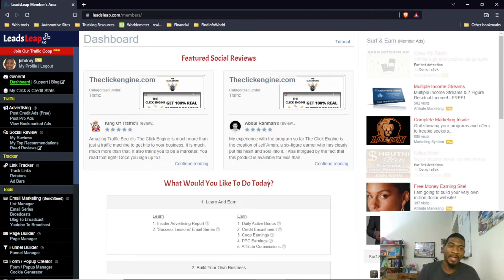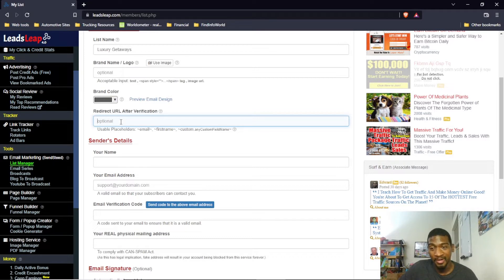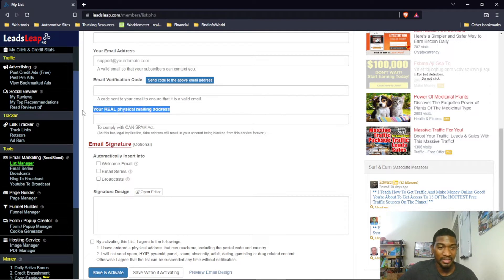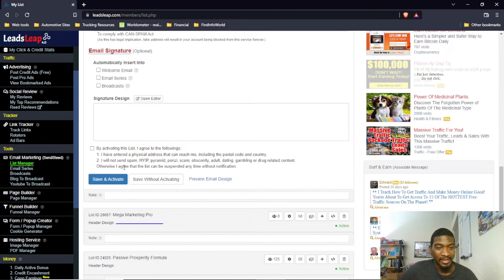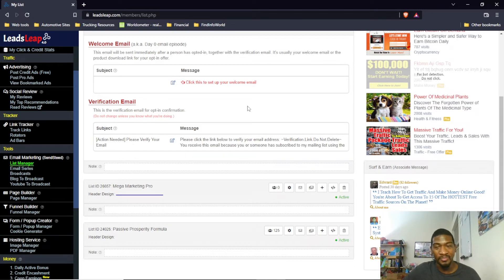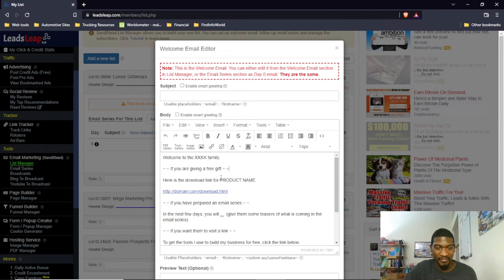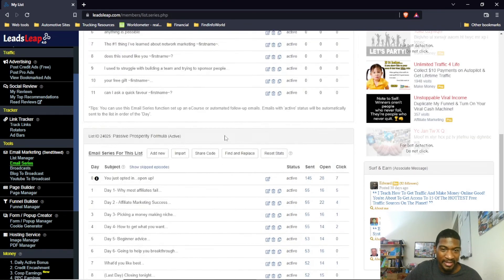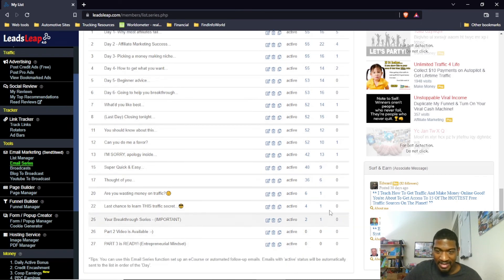Leadsleap Free Autoresponder For Email Marketing Tutorial - Affiliate Marketing for Beginners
In this video I show you how to use the Leadsleap free autoresonder. This is a powerful email marketing tool for affiliate marketers, or anyone who wants to build an email list.

Here's a  list of resources I mentioned in the video

Get access to Free Marketing system and Leadsleap share codes

John Dorsey

Connect with John D. here

which means that if you click on one of the product links and make a purchase, I'll receive a small commission. This helps support the channel and allows me to continue to make videos like this.

While I make every effort to ensure that I accurately represent all the products and services reviewed on this website and their potential for income, it should be noted that earnings and income statements made by me and my advertisers / sponsors are estimates only of what I or they think you can possibly earn. There is no guarantee that you will make these levels of income and you accept the risk that the earnings and income statements differ by individual.